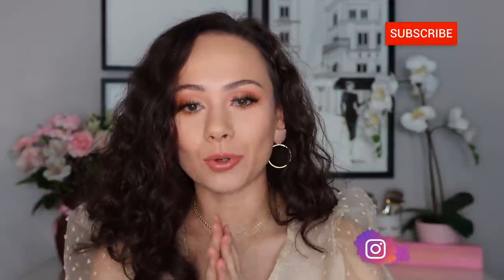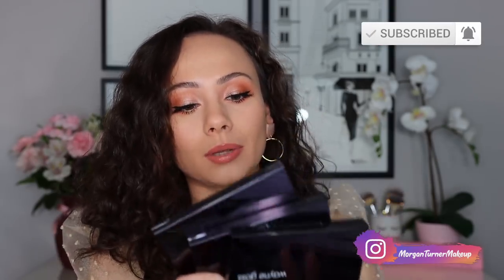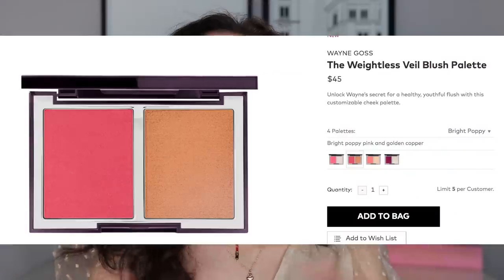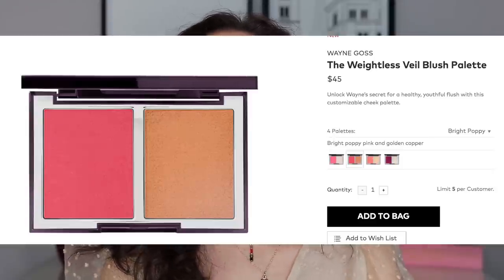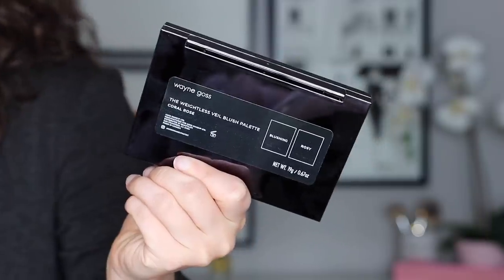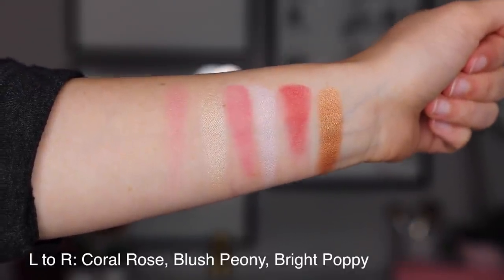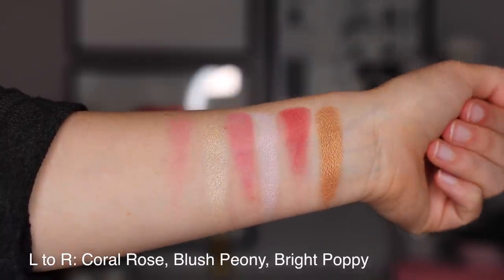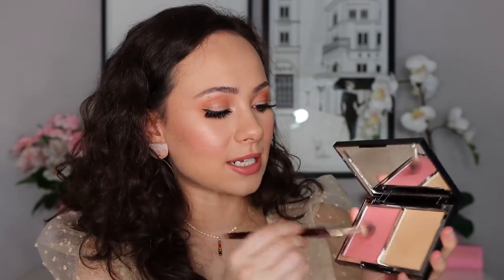WAYNE GOSS The Weightless Veil Blush Palette Review & Demo!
Hi guys! In today's video I will be reviewing and demo-ing the NEW @WayneGoss  blushes! Did you pick any up? Let me know!

Wayne Goss Blush Palette (Coral Rose)
Too Faced Hangover Primer
Benefit Precisely My Brow (4)
It Cosmetics Your Skin But Better Foundation (Medium Neutral)
Milani Conceal + Perfect (Light Natural)
ABH Translucent Powder
Physicians Formula Butter Bronzer
Ofra x Lioray91 Palette
Em Cosmetics Illustrative Liner
Too Faced Damn Girl! Mascara
Ardell Double Wispies
Wayne Goss Mauve Lip Liner
Wayne Goss Daisy Lipstick
Wayne Goss Petunia Lipgloss